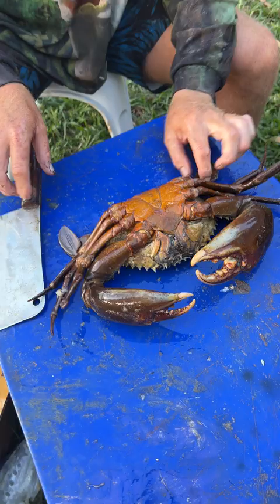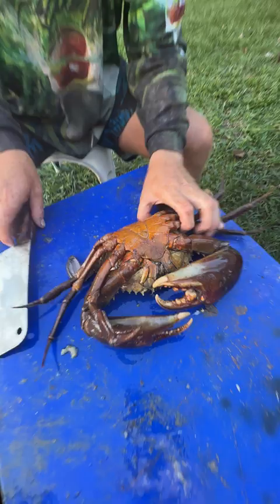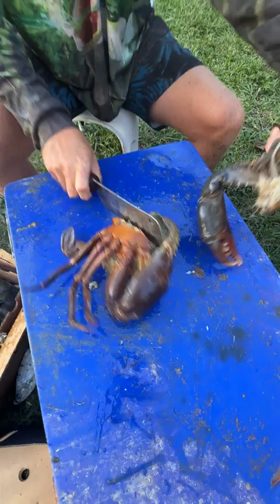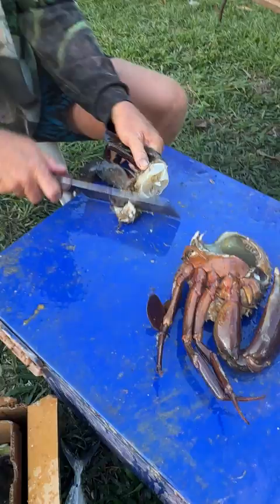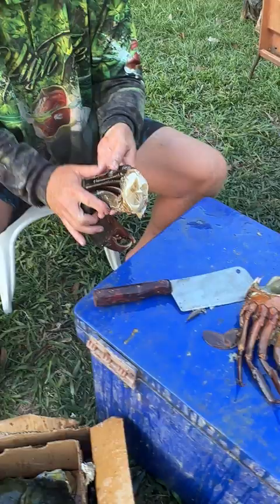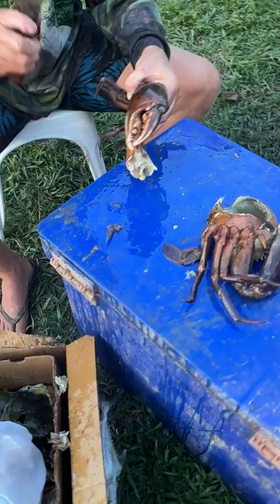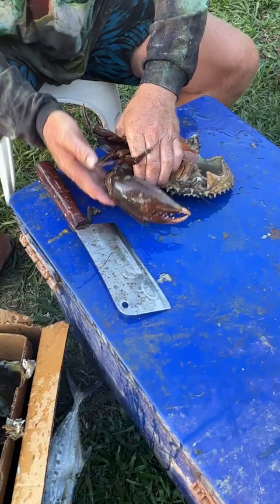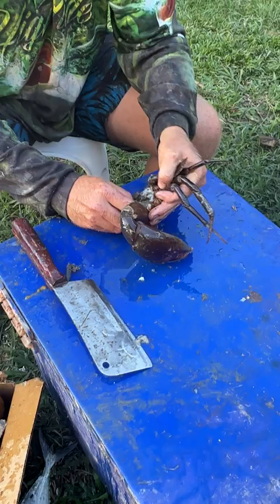Mudcrabs anyone? 🦀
Off beat, off track and on-line … go bush with the BlackAs boys.

From the director of ‘Bush Mechanics’, this action packed web series features the adventures of three young Yolngu men and their adopted white brother as they venture into the wilds of Arnhem Land, Australia, hunting for adventure and a good feed.

Black As is produced by Rebel Films. One of Australia’s longest running production companies. From its origins in the remote Outback...Rebel has emerged as a key player in the Australian television industry. Established in 1998 by writer/director David Batty and producer Jeni McMahon, Rebel Films produces innovative television for audiences throughout Australia and the international arena.